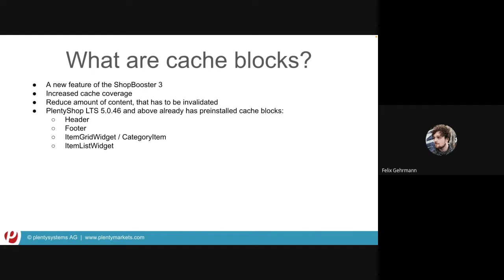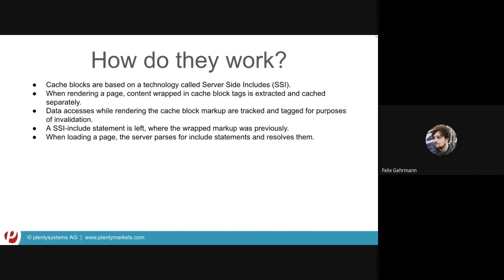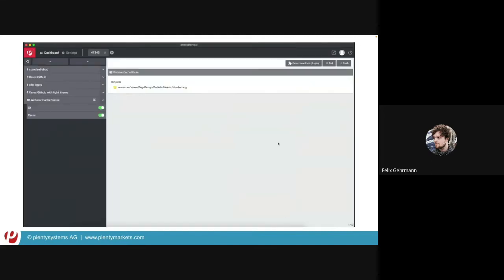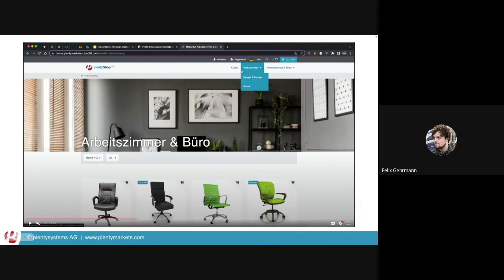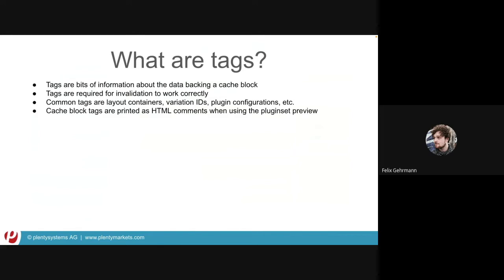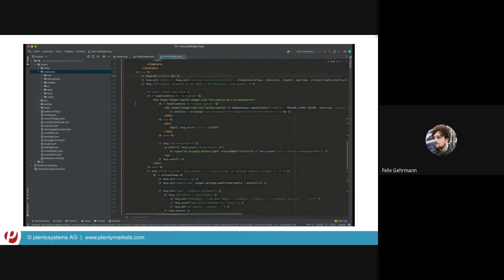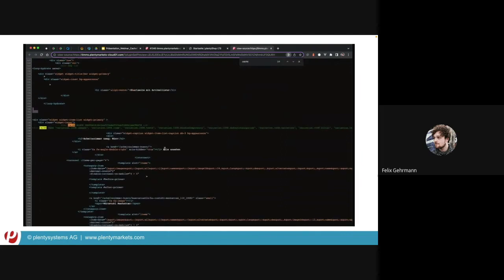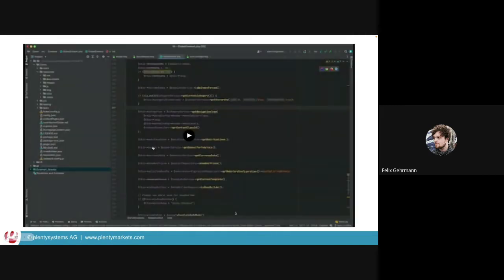plentymarkets Webinar - Cache Blöcke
In this webinar, Felix introduces you to the new ShopBooster feature cache blocks. Learn what cache blocks are, why you would want to use them, and how you can integrate them into your own plentyShop theme.

Timestamps:
00:00 - Introduction
00:21 - What are cache blocks?
02:15 - How to use a cache block
03:17 - Example 1: Adding the header cache block
06:20 - What are tags?
07:39 - Example 2: Adding a cache block to the item list widget
09:00 - Example 3: Using the makeTaggable function